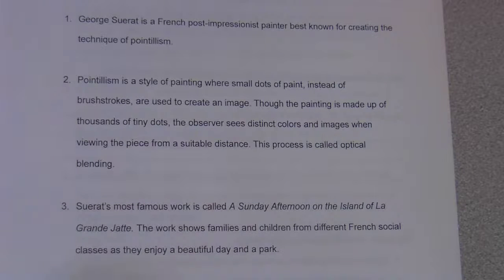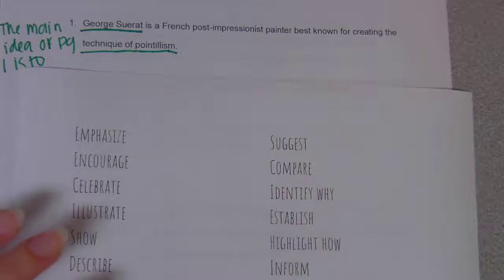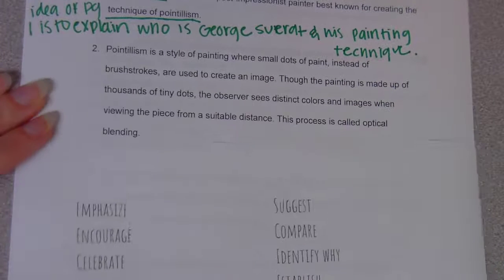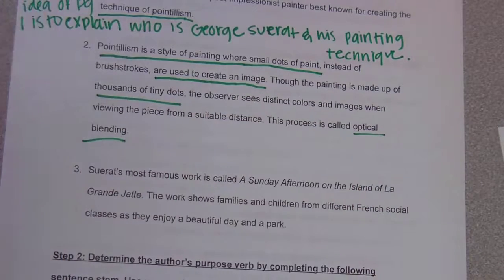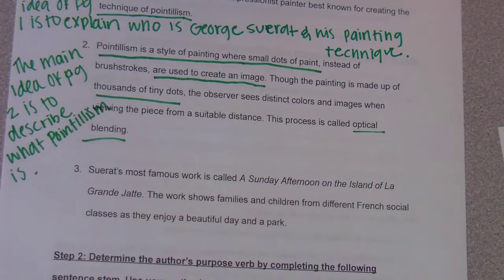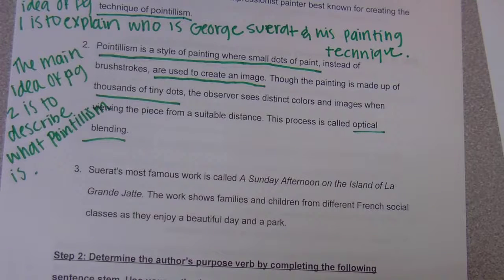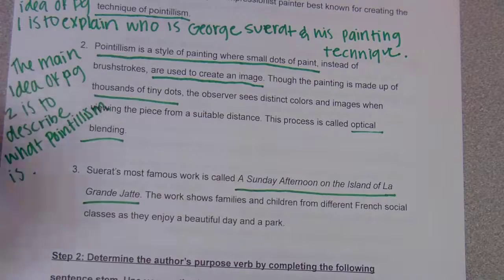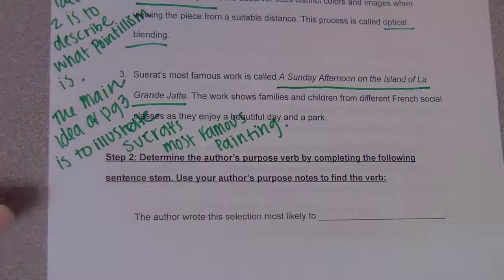Part 1 Author's purpose (1)